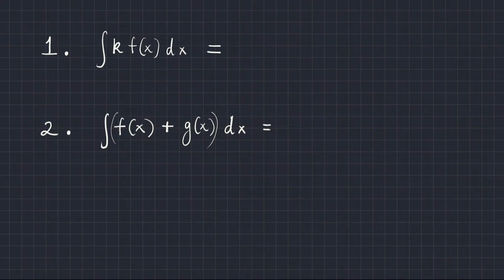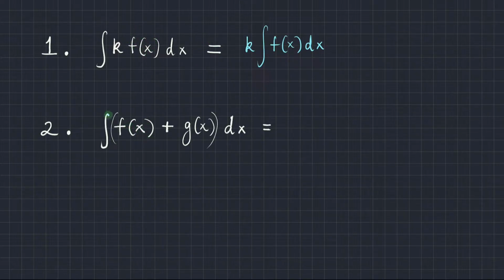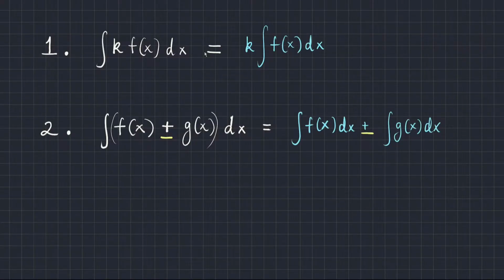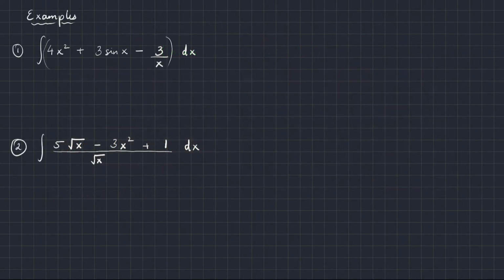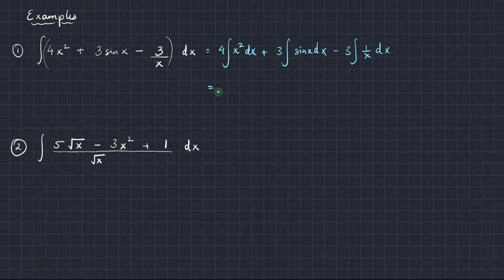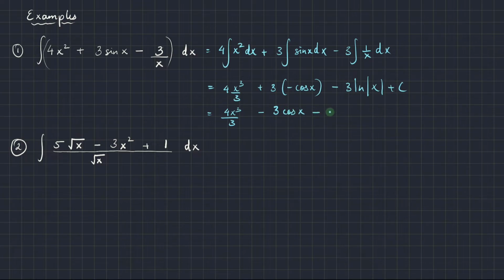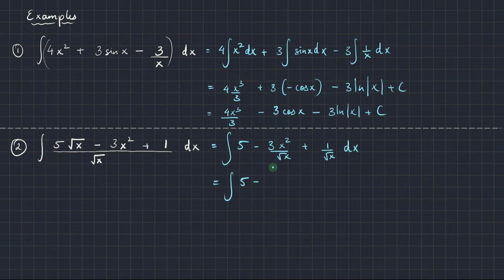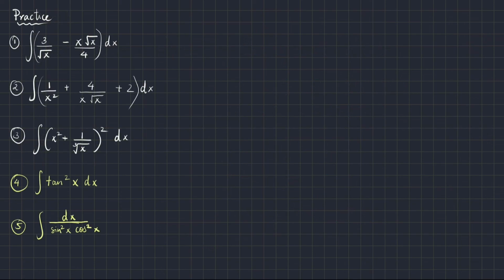03 Properties of Indefinite Integration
This video covers the sum/difference and constant multiple rules of indefinite integration.